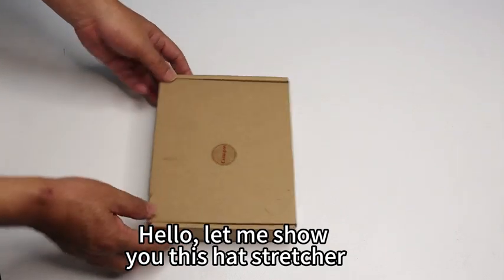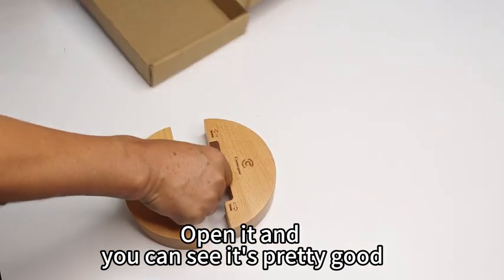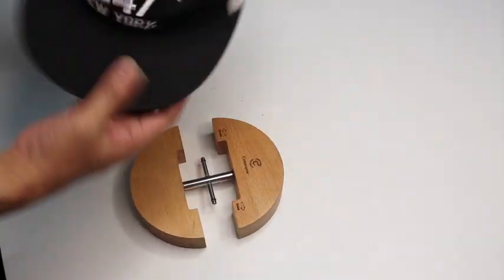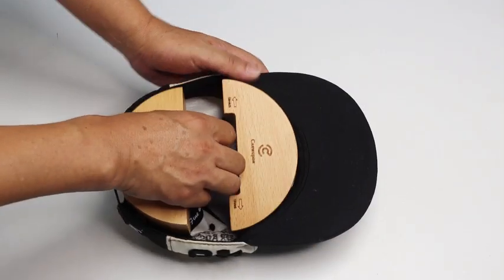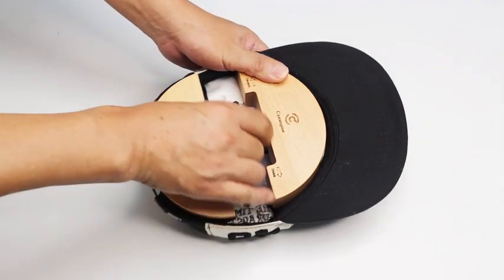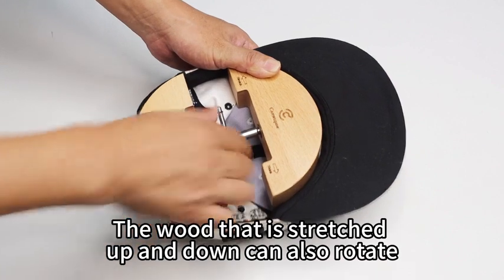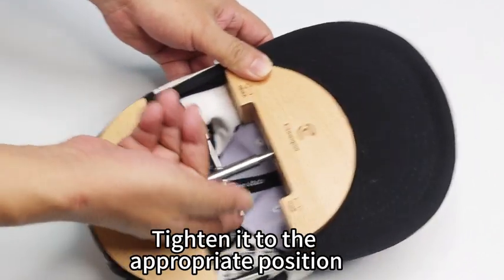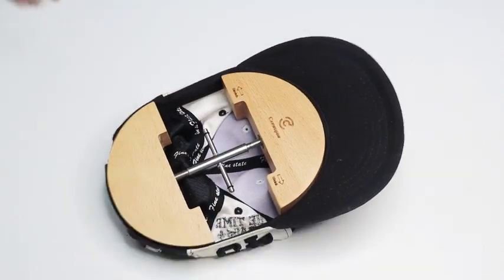CANWUPON Hat Stretcher for Fitted Hats and Men Cowboy Hat Jack StretcherThe Screw with The Handle